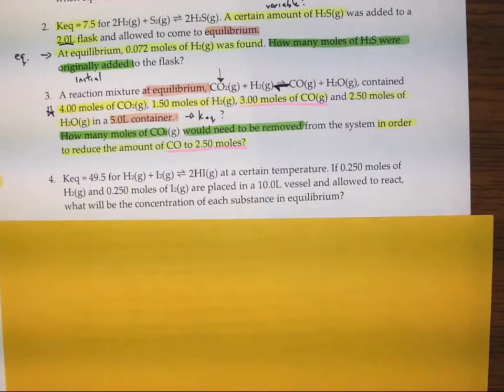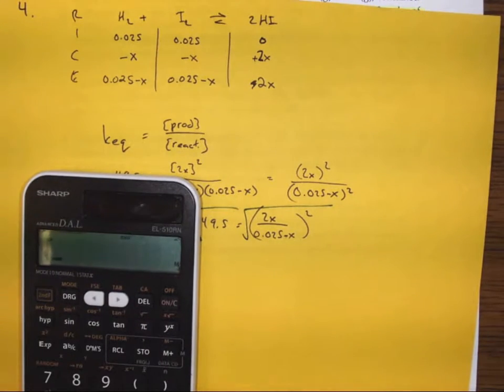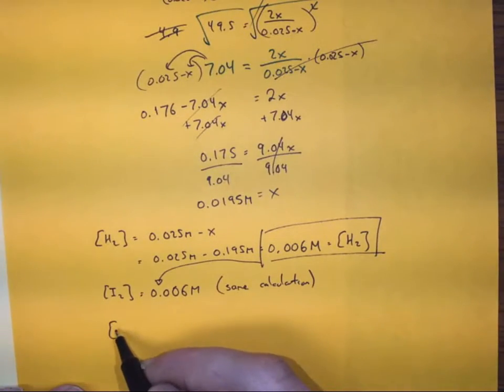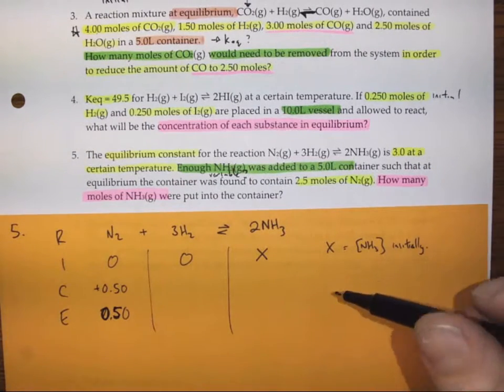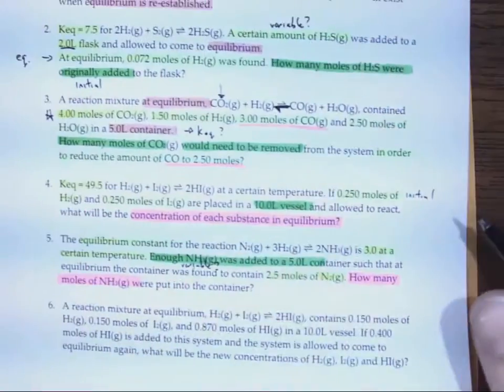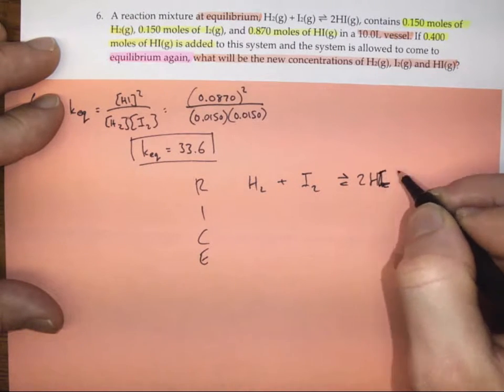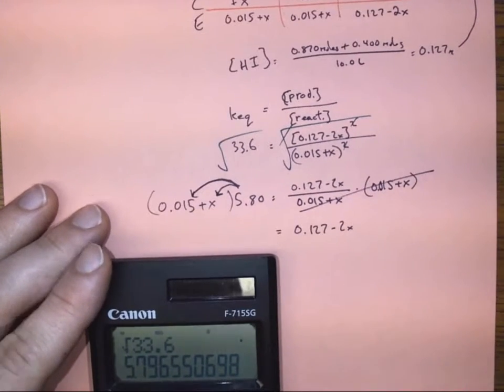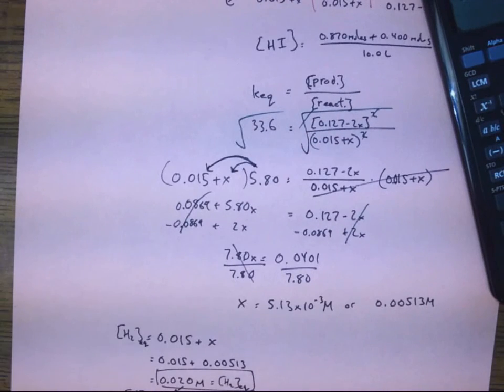RICE Boxes - Some More Challenging Examples Solutions (q. 4-6)